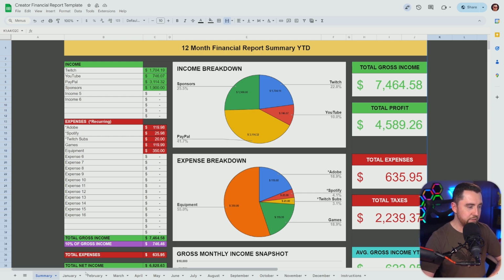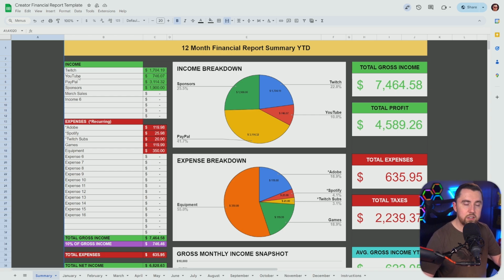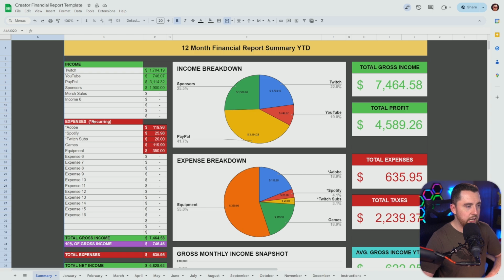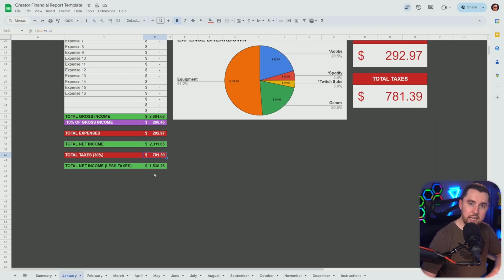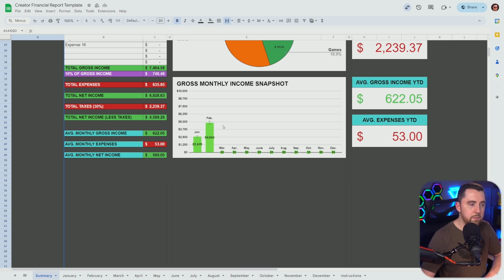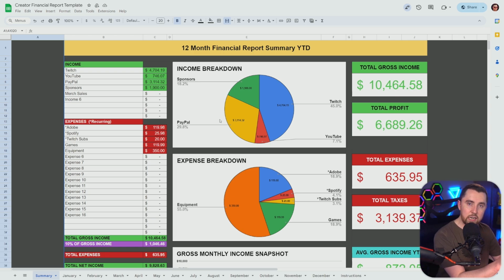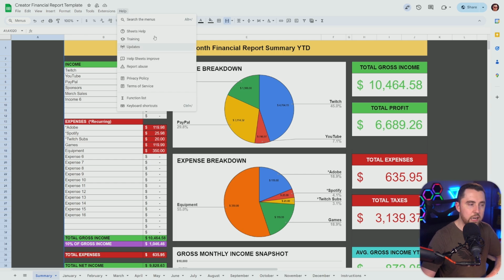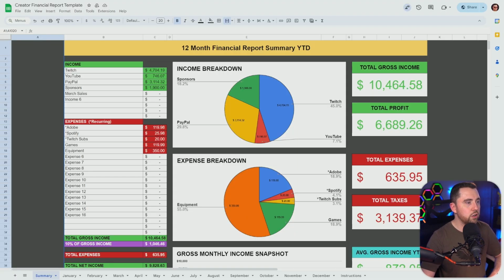How to Manage MONEY as a Content Creator or Streamer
How to manage money as a content creator or streamer is something most creators don't think about when starting their creator journey.

Sure, the idea of making a living streaming or creating content has a lot of appeal. But what do you do when you actually start making money? Do you know how to track all your income and expenses throughout the year? Are you ready to file taxes on that earned income? Are you sure you're financially ready to go full-time as a streamer or content creator?

These are all questions that creators and streamers need to be prepared for so they don't get into a bind come tax season. That's why, in this video, I'll be showing the financial system and worksheet I use to track my finances as a content creator and streamer. I'll also tell you where you can get the exact money management system I use that makes managing your money so much easier. This financial system was specifically designed for content creators and streamers but can also be used by small businesses and even for your own personal finances and budgeting. Hope this helps!

🕤TIMESTAMPS:
00:00 - Start
02:20 - Google Sheets Financial System
03:25 - How to USE the System
14:29 - How to GET the System
15:37 - How to Make Copies in Google Sheets
16:12 - Discord Perks w/ System
17:56 - How to Download
18:59 - Final Thoughts